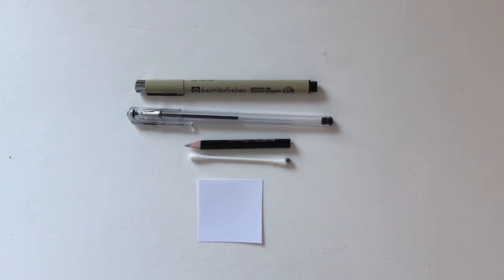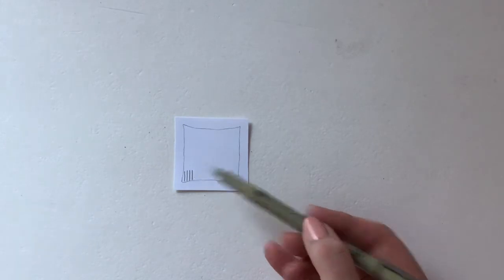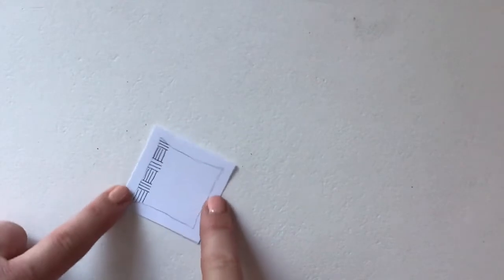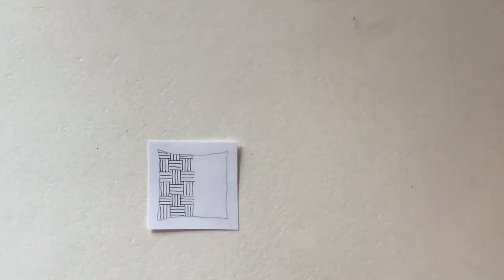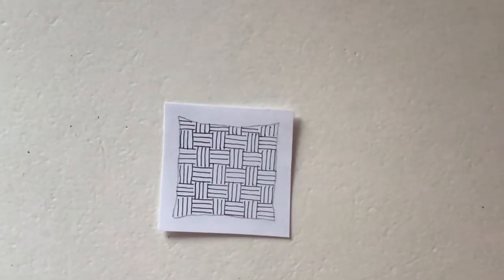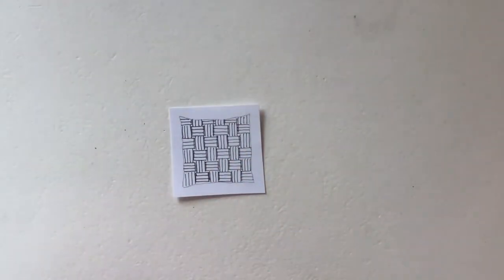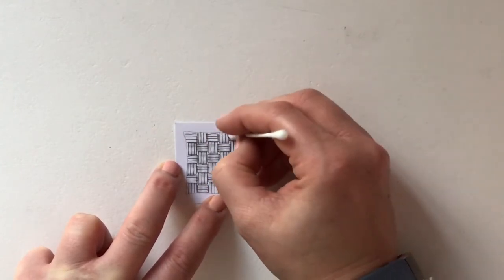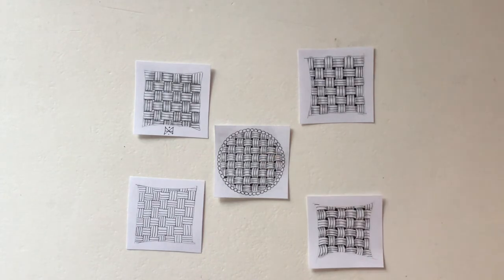Stay At Home Mini Zentangle session Week 2 Day 1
Zentangle mini session